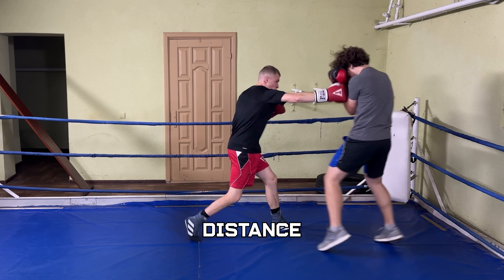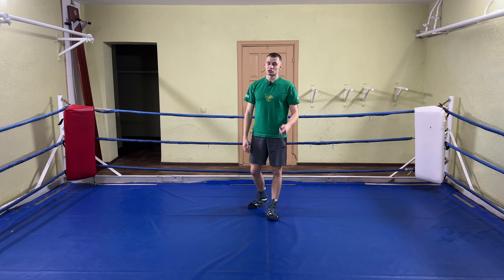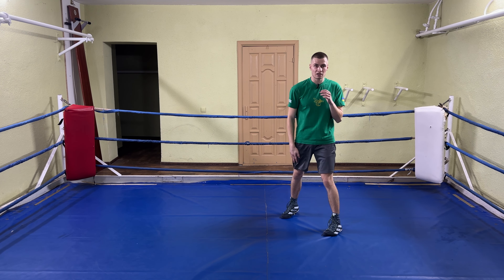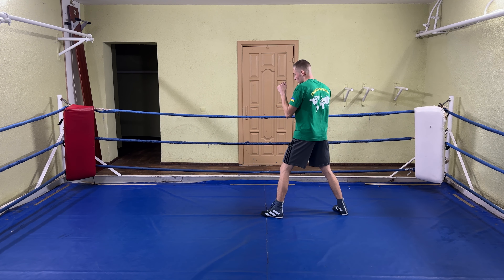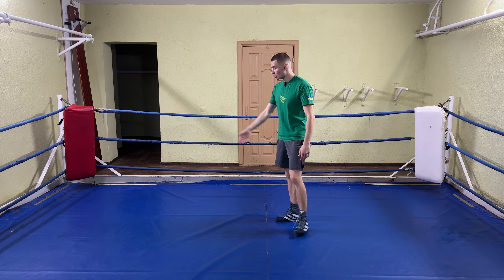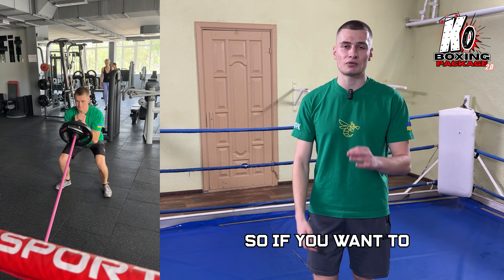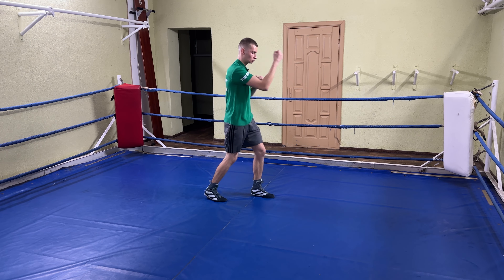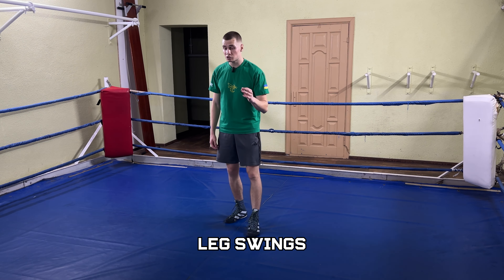Drills to Sharpen Your Boxing Footwork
Complete training program that will provide you with tons of useful boxing materials and workouts to help you level up your fighting skills. You can train with it additionally outside of class, practice solo, or use it to teach others

Ready to Fight (Oleksandr Usyk's brand) offers clothes and equipment for fighters.

I think you already know that footwork is the most important part of boxing—and for good reason. It controls your balance, positioning, and distance, making your offense sharper and your defense harder to break through. Without good footwork, nothing else works.

In this video, I’ll show you 12 drills that will boost your skills and agility at the same time. Let’s get straight into it!

00:00 - 00:21 - Intro
00:21 - 04:56 - Skill specific drills
04:56 - 09:57 - Agility specific drills